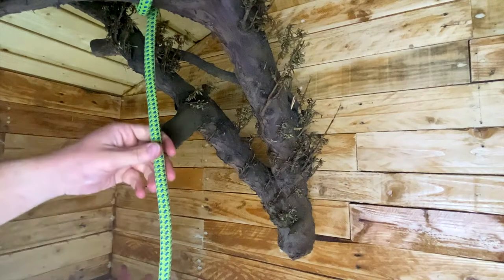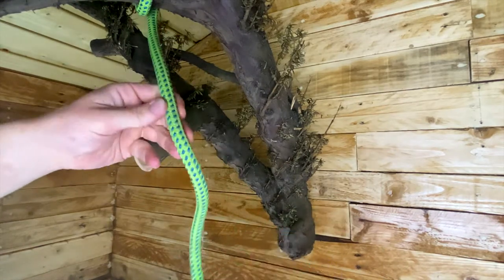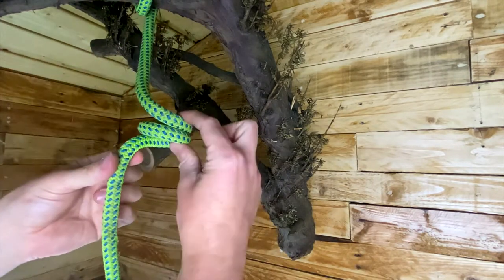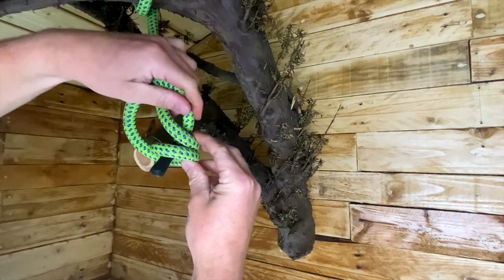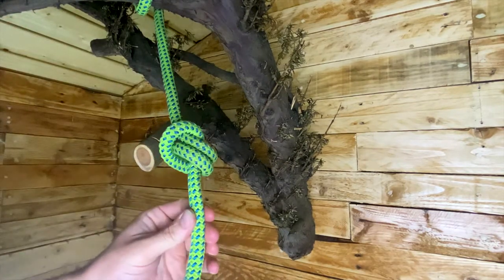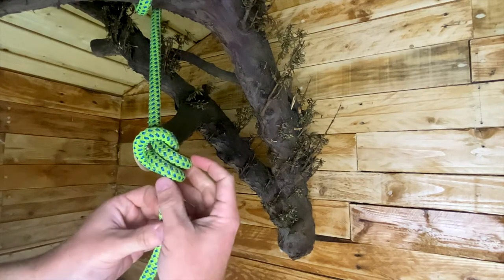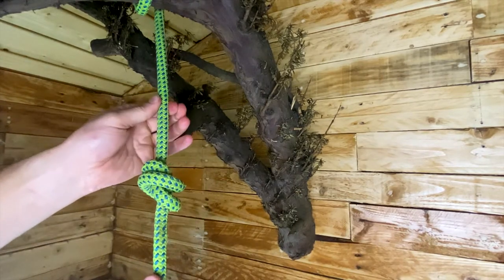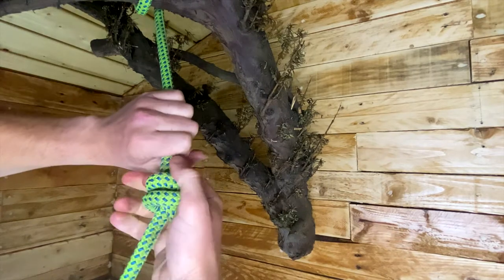THE STOPPER KNOT Basic Arborist Knots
Basic tutorial on how to tie a stopper knot at the end of you climbing line.